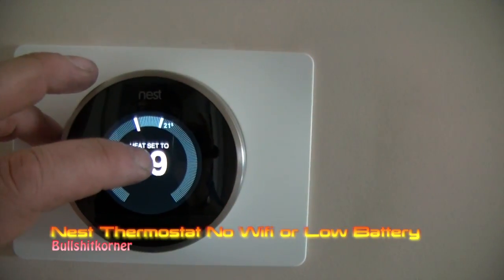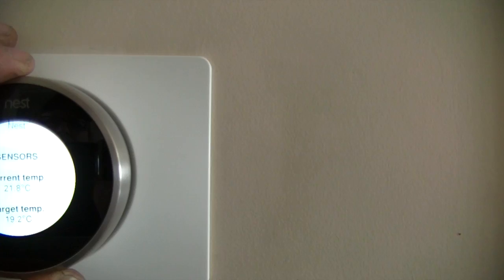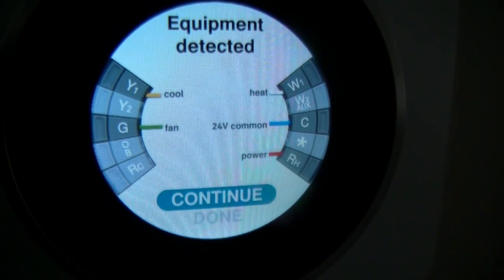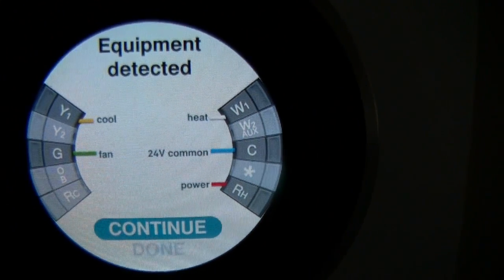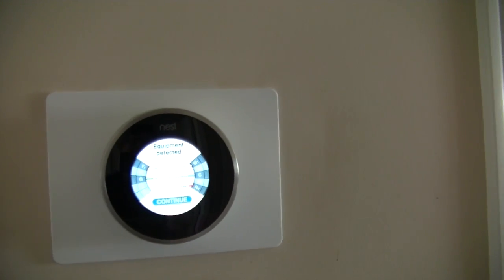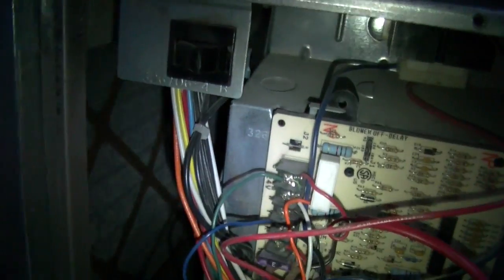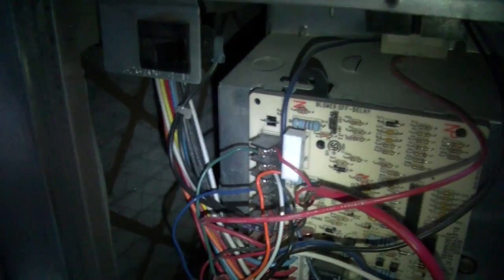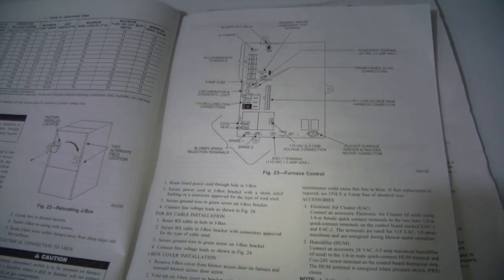Nest Thermostat No WiFi or Low Battery Issues Solved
:Nest Thermostat

if your suffering issues with your nest thermostat losing it's wifi and or low battery issues then this video will help you solve this issue.  once your battery drops below 3.6 volts your wifi will drop out and you'll get the low battery alarm.  The issue i was having was that it was only charging while the furnace was running.  I had to hook up the 24v common which is a ground so the nest thermostat charges full time and not when the fan is running.  You really want this to be hooked up and charging the last thing you want is to be out and the battery dies so your furnace no longer runs.